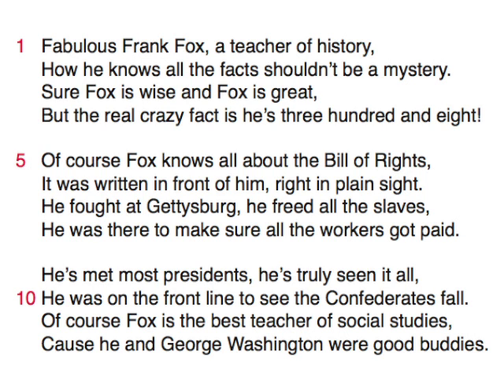Mr Nolan - The Pearl Extension Assignment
Flipped Learning Capstone Project